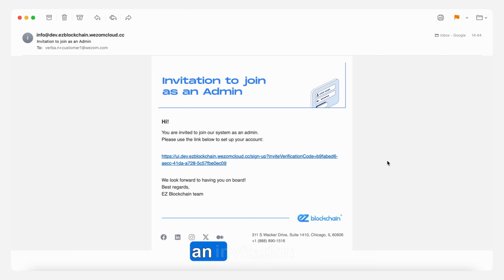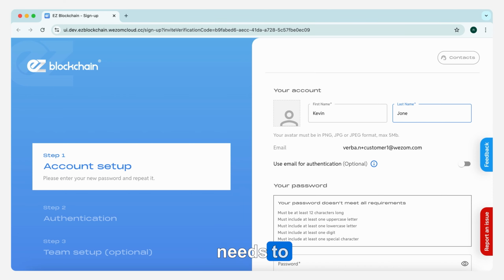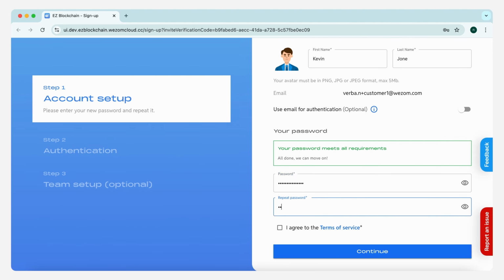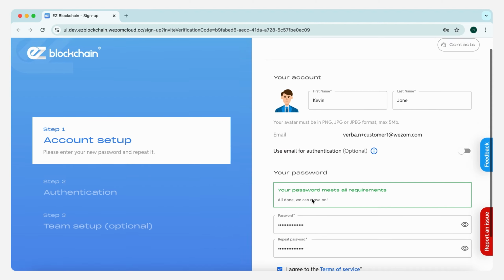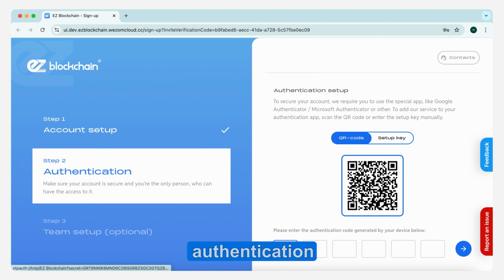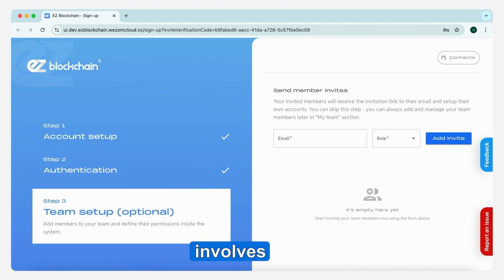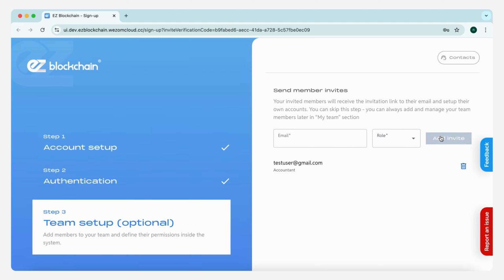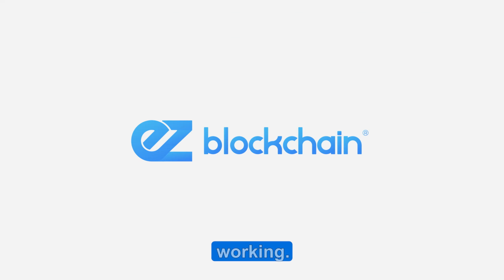🚀 EZ Blockchain Dashboard: How to Sign Up in 3 Easy Steps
Ready to start managing your mining operations with EZ Dashboard? Follow these simple steps to create your account:

🔹 Step 1: Register your account – enter your name, upload a photo, set a secure password, and choose email-based authentication (optional).
🔹 Step 2: Secure your account – connect an authenticator app using a QR code.
🔹 Step 3 (Optional): Set up your team for streamlined management.

Check your email for the sign-up link and get started today!

CREATING THE FUTURE OF ENERGY TODAY with blockchain technologies